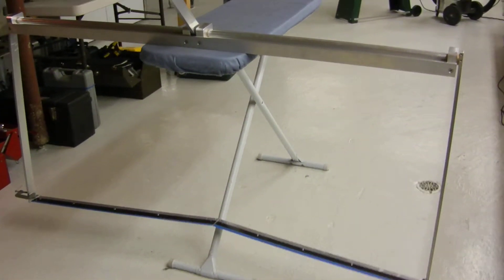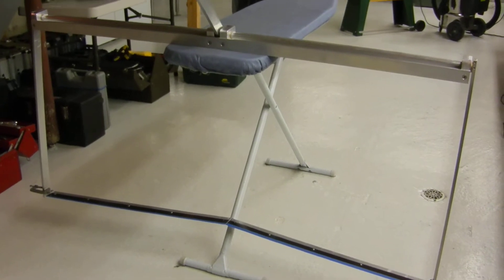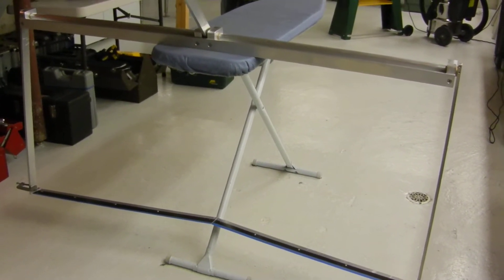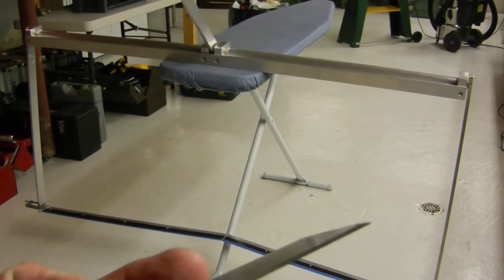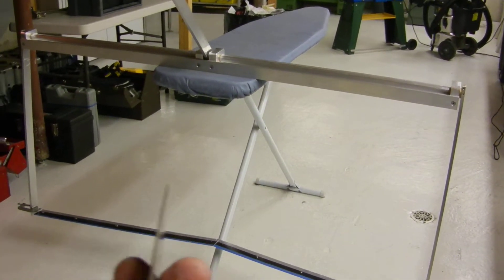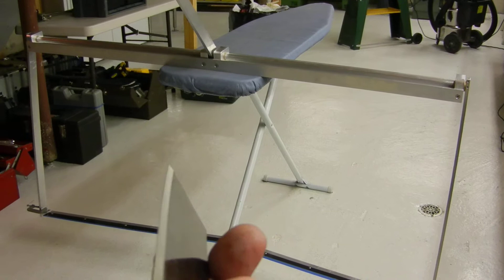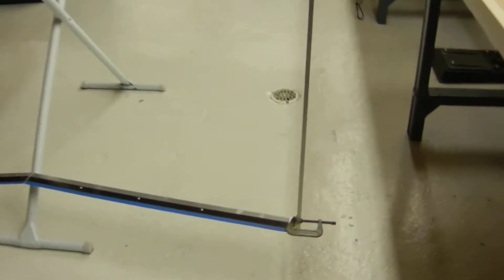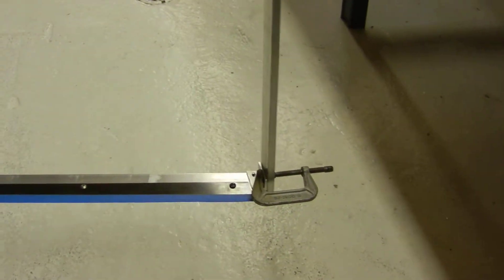Weederator 2000.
Die cutting blade for trimming weeds.